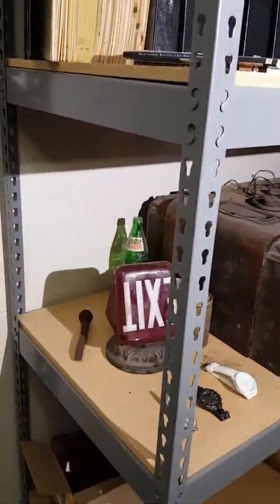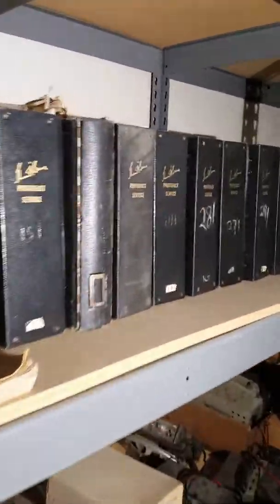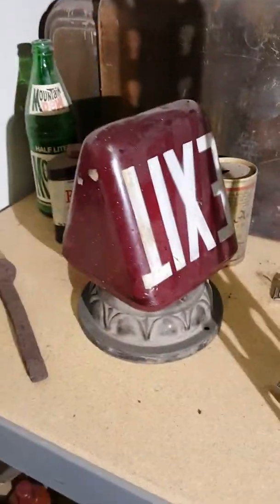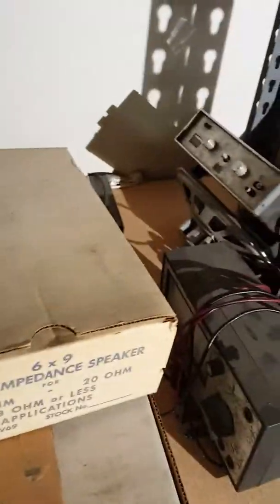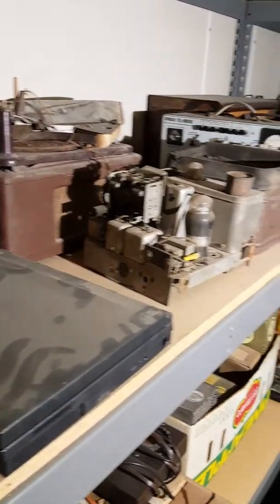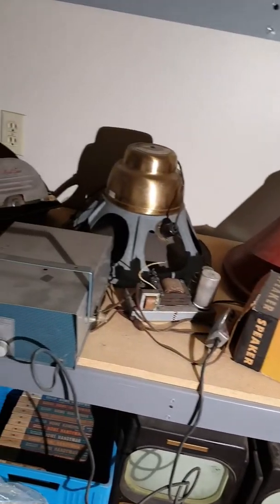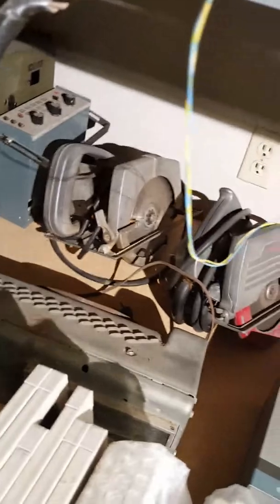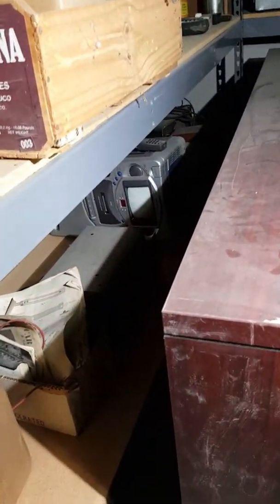Electronics and more. All or some. Mt Clemens Mi.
Contents from home of an electronics repair team. All as is. Get in touch with me to pick up some very cool relics and resource materials. More videos on request.